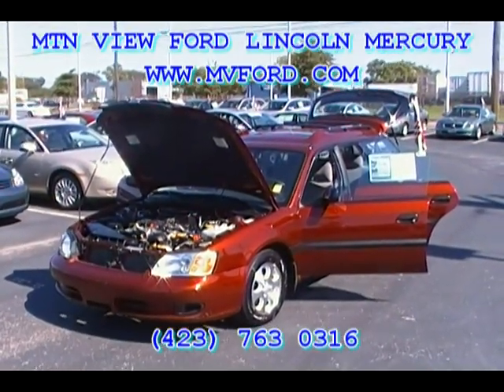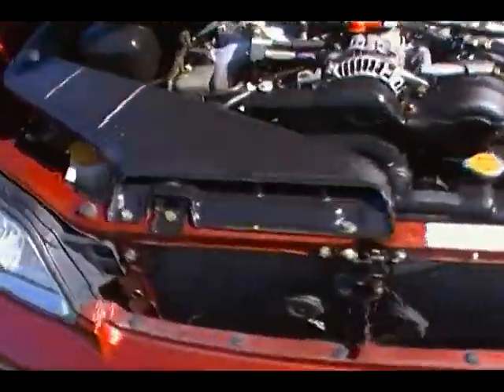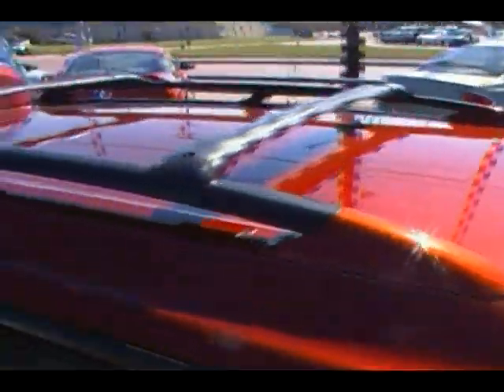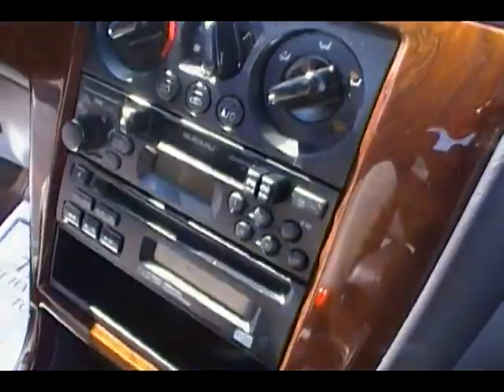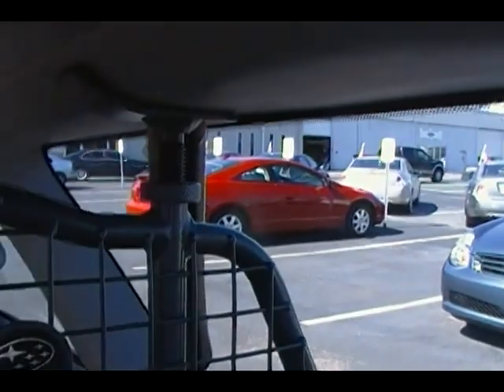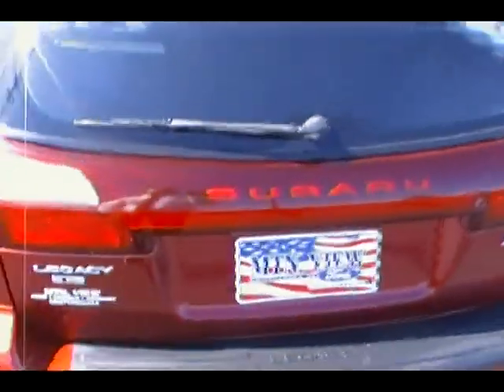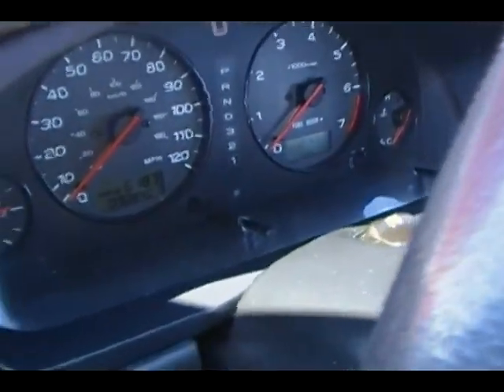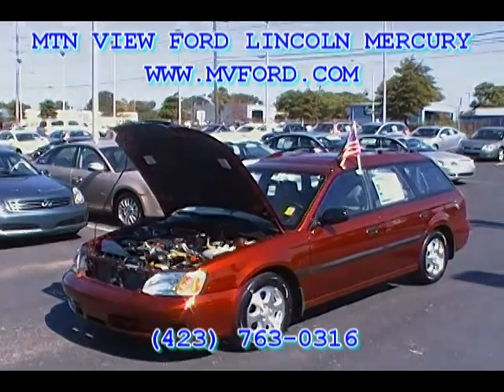MTN VIEW Just traded for a 2002 SUBARU LEGACY in Chattanooga TN near Cleveland TN near Dalton GA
(aka) MTN VIEW FORD in Chattanooga, Tennessee JUST TRADED FOR A for 2002 SUBARU LEGACY, STOCK#54637A.